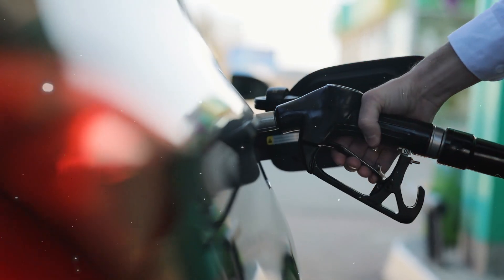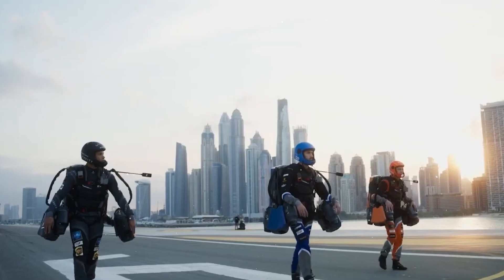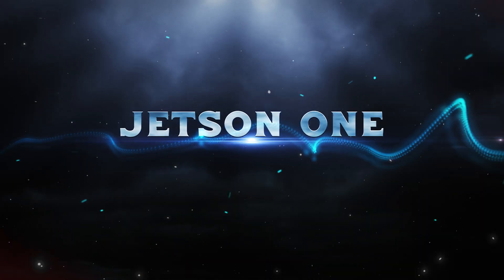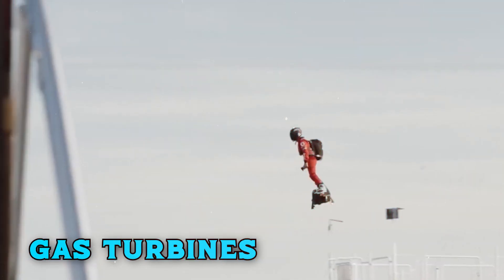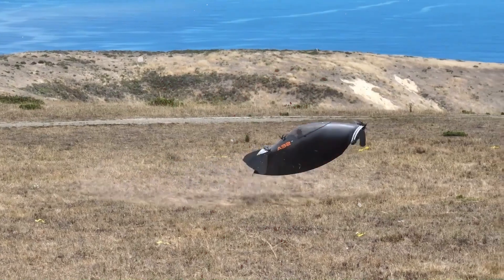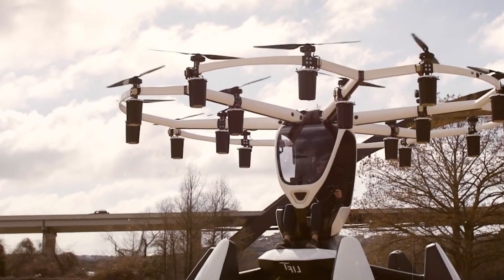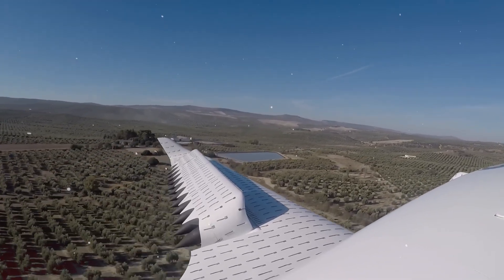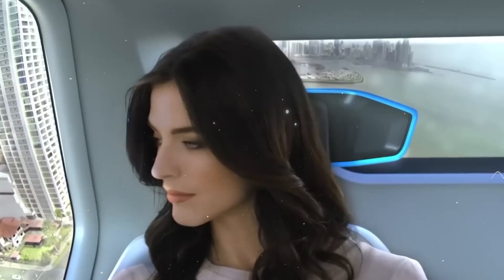NEXT-GEN FLIGHT TECH: HOW COPTERPACK, GRAVITY JET SUIT, AND JETSON ONE ARE CHANGING THE SKY!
Discover the future of personal aviation as we delve into the latest advancements in technology that are redefining how we think about flight. From the innovative CopterPack to the groundbreaking Gravity Jet Suit and the futuristic Jetson ONE, these personal aircraft are not just concepts, they're real and ready to revolutionize personal transportation. Learn about the cutting-edge designs, impressive capabilities, and the exciting potential of these flying marvels. Don't miss out on this fascinating journey into the world of personal flight!

0:00 Intro
0:19 CopterPack
0:54 Gravity Jet Suit
1:43 Jetson ONE
2:27 Flyboard Air
3:05 Pivotal BlackFly
3:41 Spirit of Innovation
4:07 HEXA Aircraft
4:41 Lilium Jet
Outro